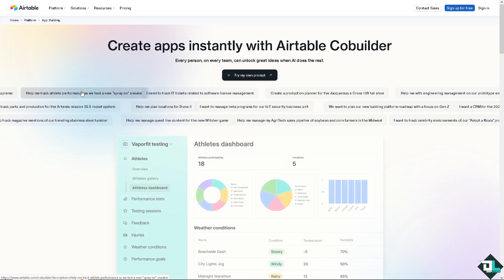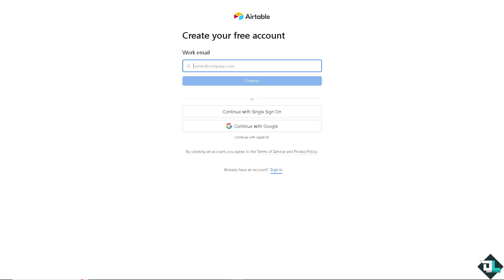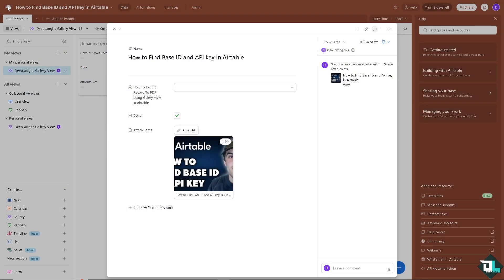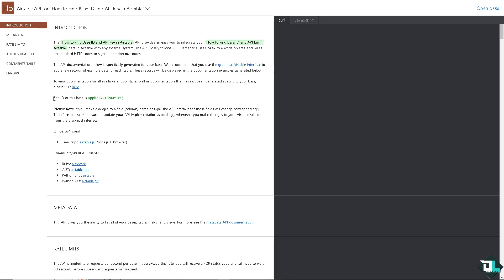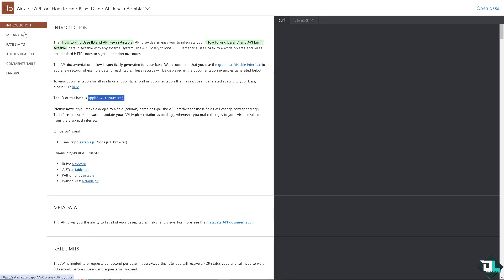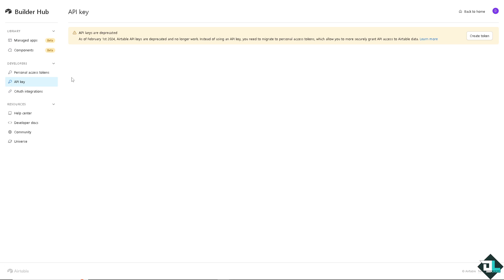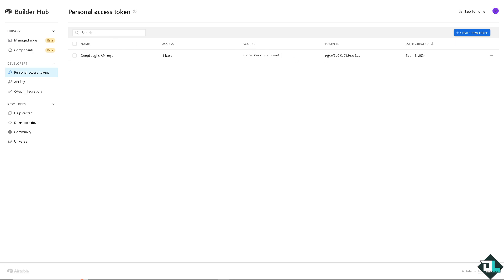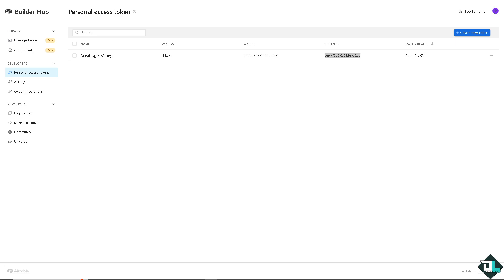How to Find Base ID and API key in Airtable (Full 2024 Guide)